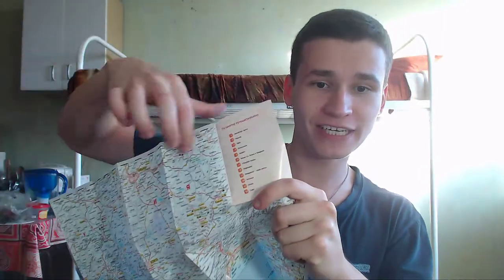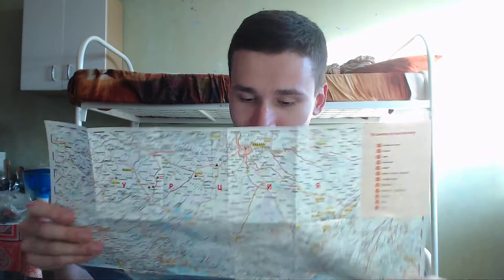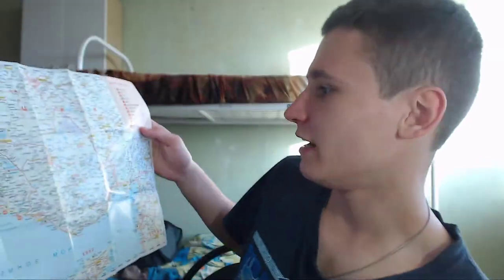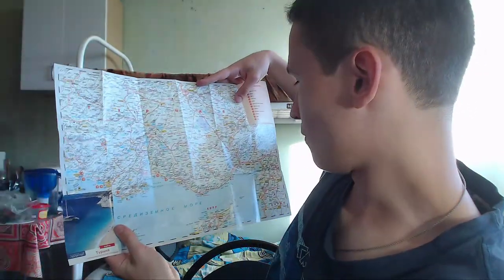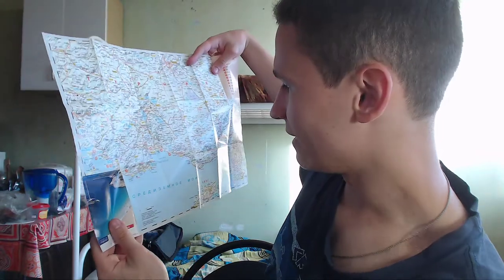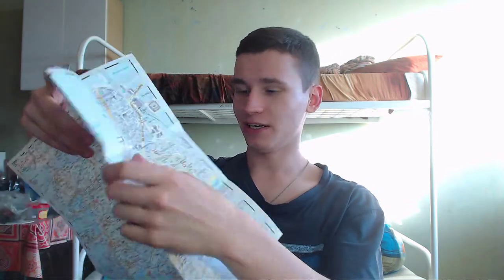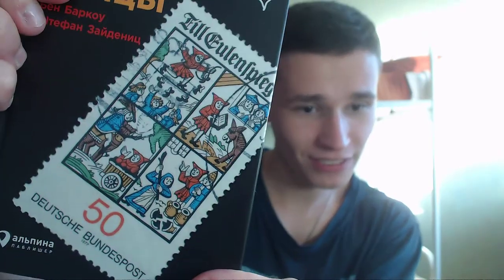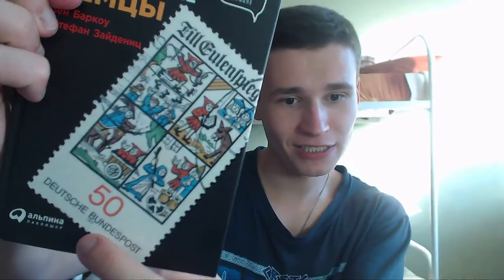I bought a map of Turkey? Or Mexico, Malaysia and India?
Thanks :)